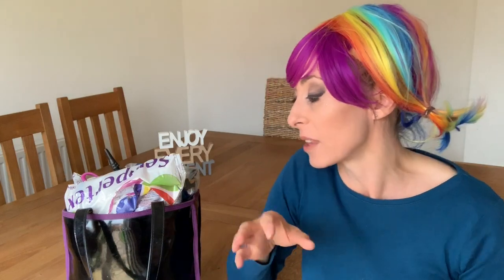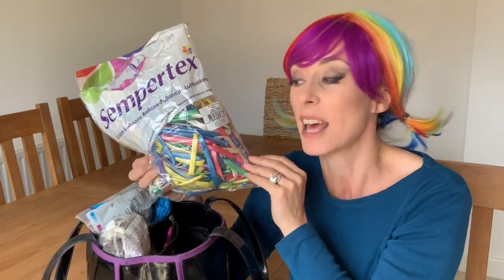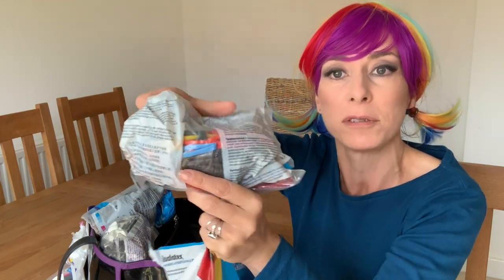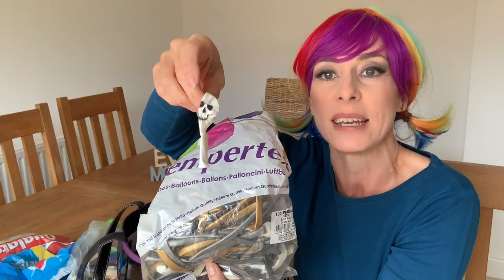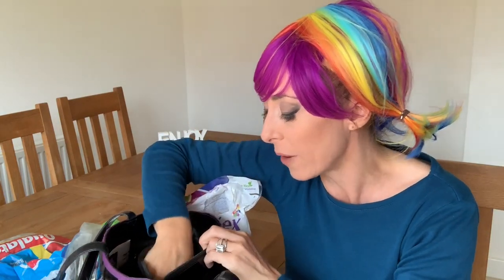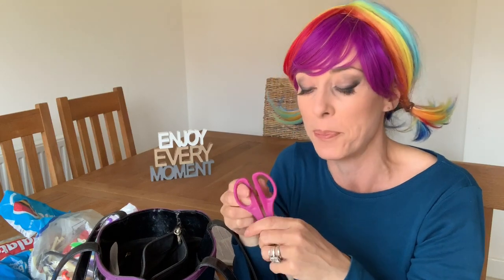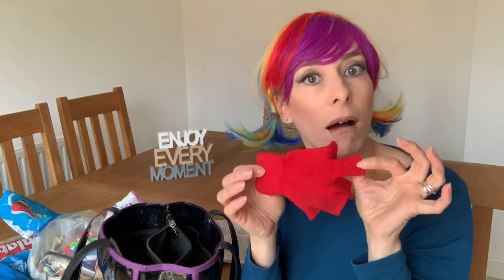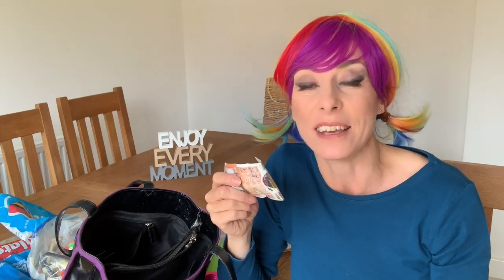What I put in my balloon bag! 🎈👜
I have been asked what i carry in my bag when I do ballooning! So if you're thinking of starting up as a ballooner, or adding it to your set of skills, here is the basic equipment you will need! I've been doing balloon models as part of my entertainment package for ten years and my bag hasn't varied much in what I use.

Just a couple of small points which I meant to mention in the video, always have a safe space (if you don't have pockets in your clothes) for money as well as keys - if you get paid in cash.

Would love to hear any tips you have or answer any questions!